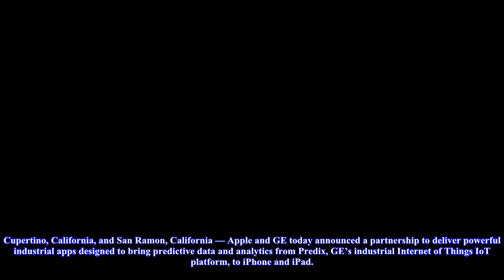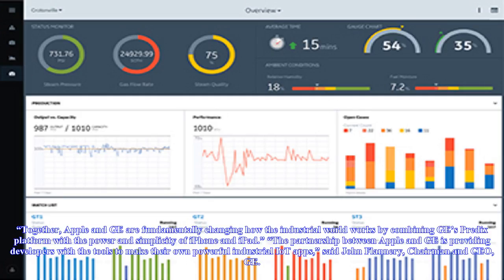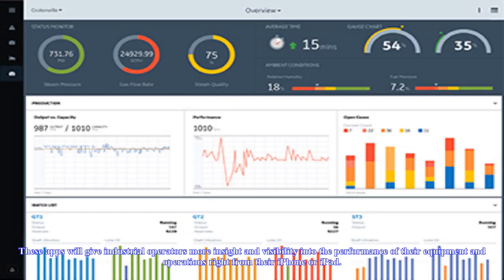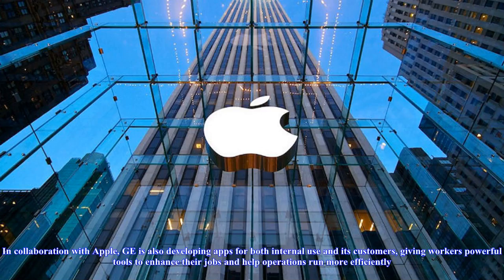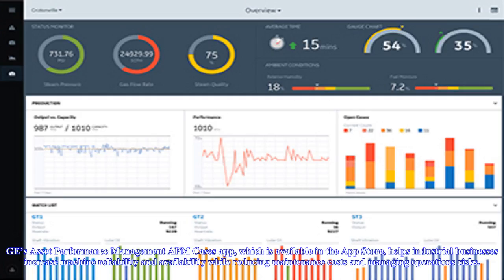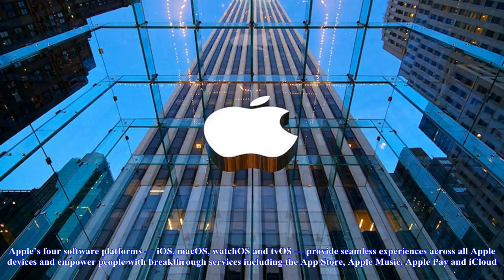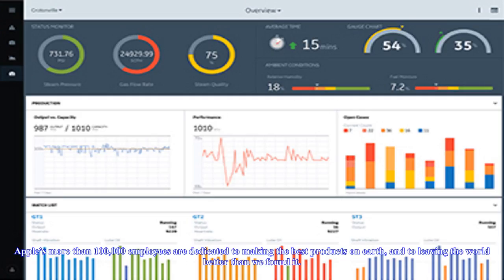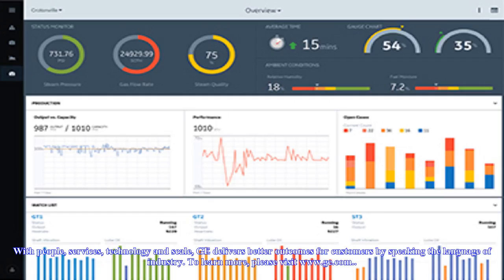Apple and ge partner to bring predix industrial apps to iphone and ipad- News N&N Chanel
Apple and ge partner to bring predix industrial apps to iphone and ipad